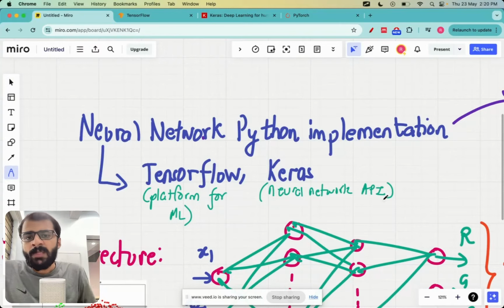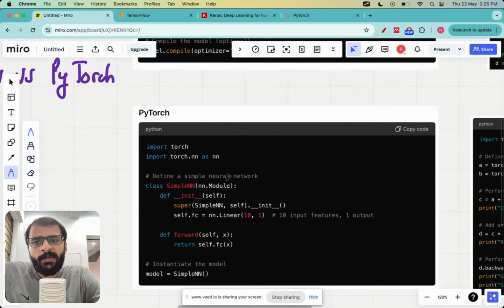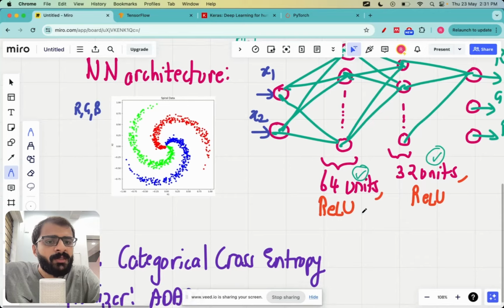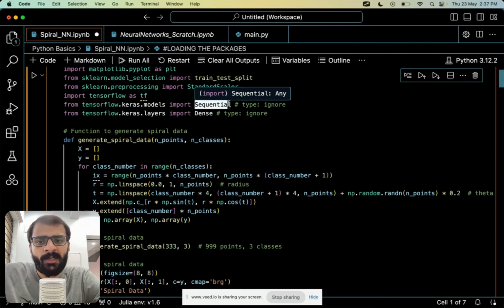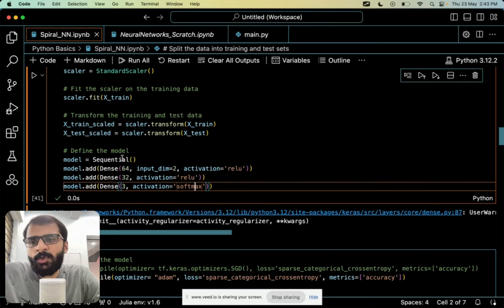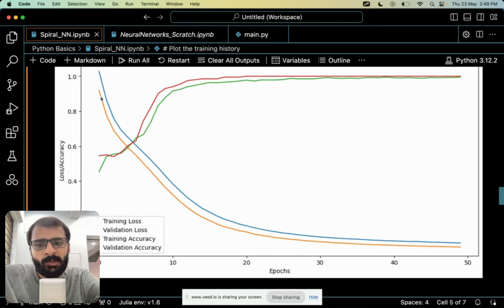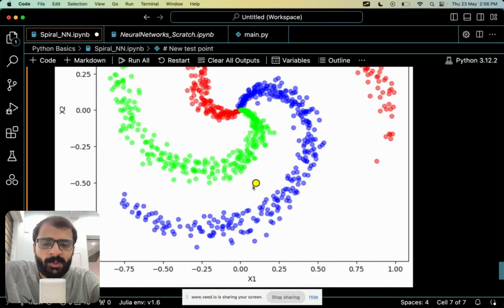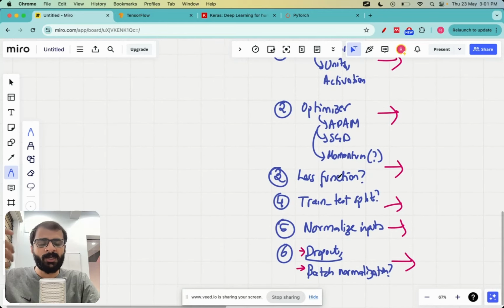Lecture 29: Hands on neural network training in Python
In this lecture, we do a hands-on implementation of training a neural network for a classification task.

0:00 Introduction
1:30 Tensorflow, Keras and PyTorch
9:16 Problem introduction
10:37 Neural network architecture choice
13:10 Optimizer and loss choice
15:43 Python code: Training
31:57 Python code: Testing